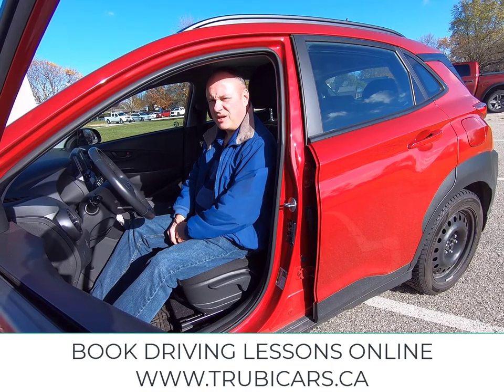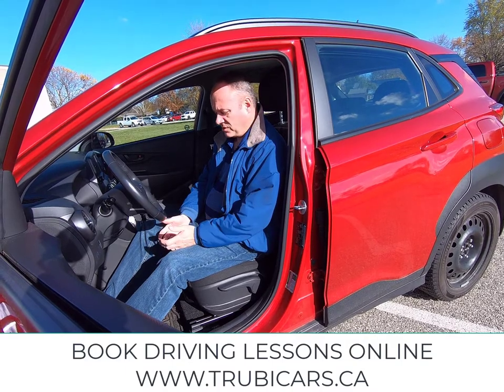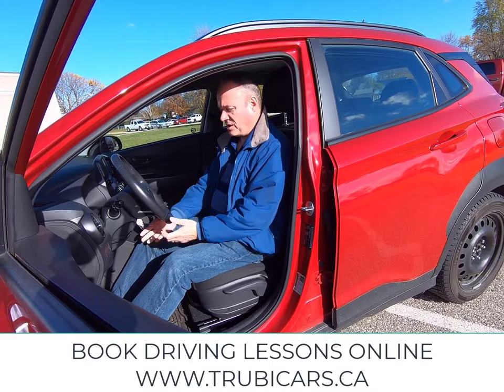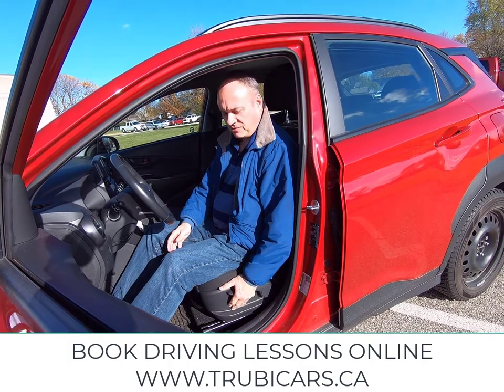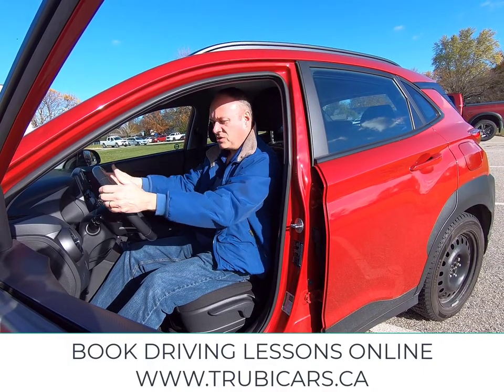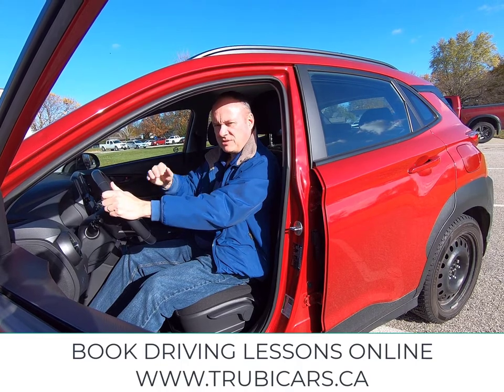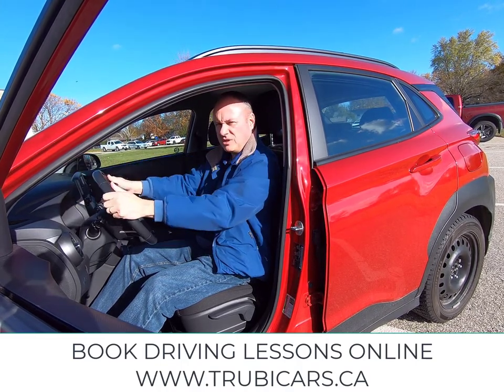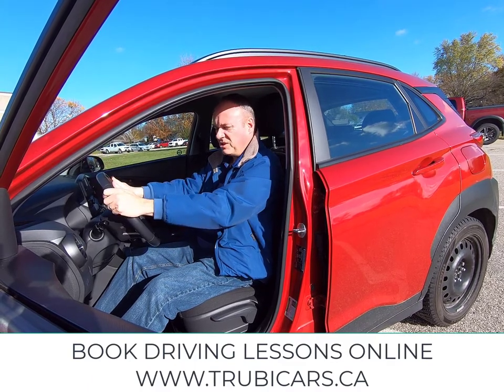How to properly adjust your seat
London (pronounced /ˈlʌndən/) is a city in southwestern Ontario, Canada, along the Quebec City–Windsor Corridor. The city had a population of 383,822 according to the 2016 Canadian census. London is at the confluence of the Thames River, approximately 200 km (120 mi) from both Toronto and Detroit; and about 230 km (140 mi) from Buffalo, New York. The city of London is politically separate from Middlesex County, though it remains the county seat.

London and the Thames were named in 1793 by John Graves Simcoe, who proposed the site for the capital city of Upper Canada and Canada's 11th largest metropolitan area, having annexed many of the smaller communities that surround it.

London is a regional centre of healthcare and education, being home to the University of Western Ontario (which brands itself "Western University"), Fanshawe College, and three major hospitals: Victoria Hospital, University Hospital and St. Joseph’s Hospital. The city hosts a number of musical and artistic exhibits and festivals, which contribute to its tourism industry, but its economic activity is centred on education, medical research, insurance, and information technology. London's university and hospitals are among its top ten employers. London lies at the junction of highways 401 and 402, connecting it to Toronto, Windsor, and Sarnia. These highways also make the Detroit-Windsor, Port Huron-Sarnia, and Niagara Falls border crossings with the United States easily accessible. The city also has an international airport, train stations and bus stations.

London Ontario
London Central N6B
• Downtown
• Old South
London South N6C
• Bradley
• Glanworth
• Glen Cairn
• Highbury
• Jackson
• Old Victoria
• Brockley
• Highland
• Longwoods
• Tempo
• Westminster
• White Oaks
• Bostwick
• Lambeth
• Sharon Creek
• Talbot
London East N5W
• Airport
• Carling
• Fanshawe
• Huron Heights
• Argyle
• Crumlin
• East
• Hamilton Road
London West N6H
• Fox Hollow
• Hyde Park
• Medway
• Byron
• Oakridge
• River Bend
• Southcrest
• West
• Westmount
• Woodhull
London North N6A
• Masonville
• Old North
• Stoneybrook
• Stoney Creek
• Sunningdale
• Uplands